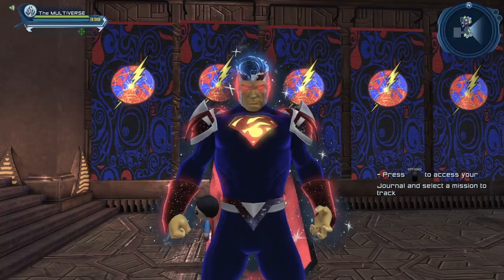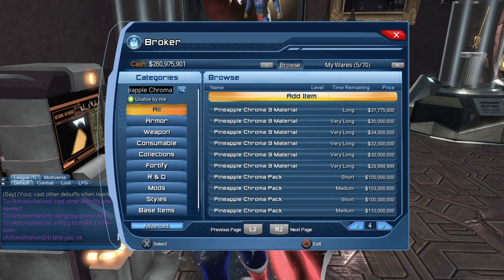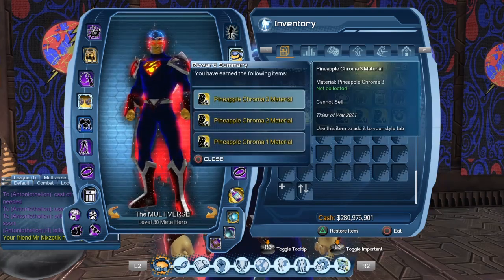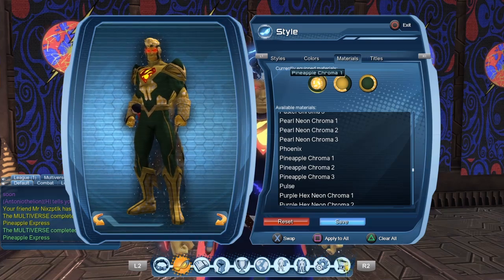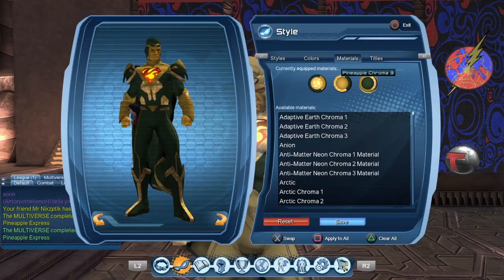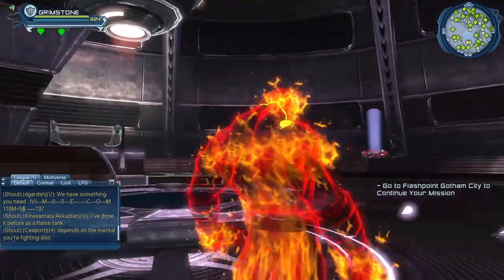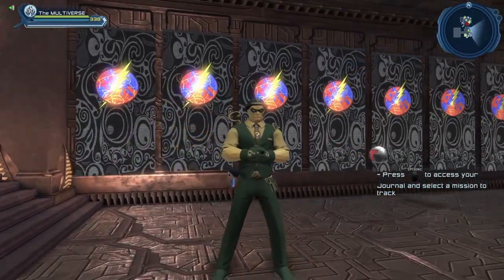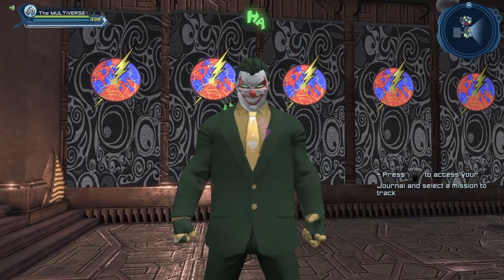DCUO Pineapple Chroma